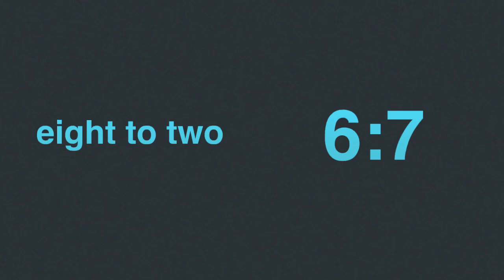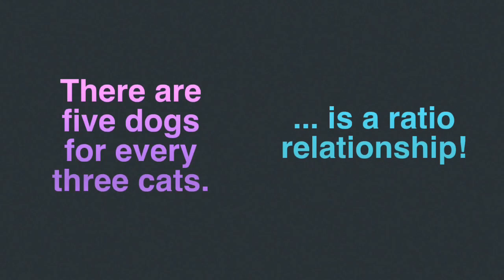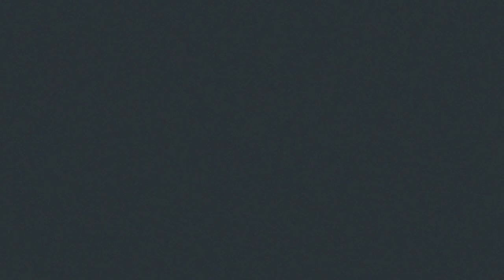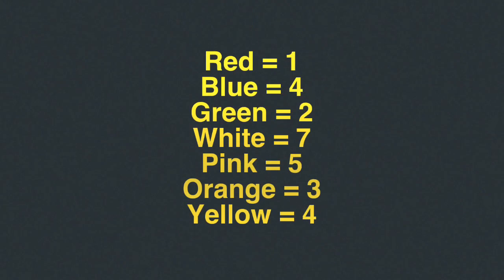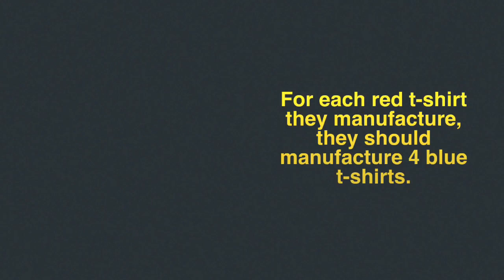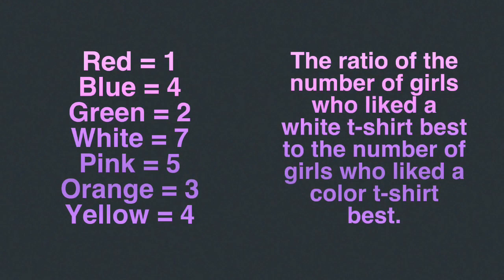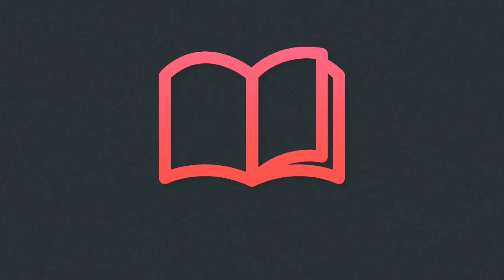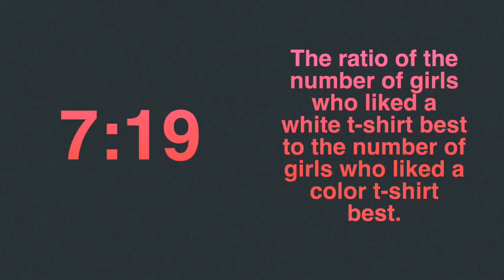Lesson 02 - Ratios! (pt2)